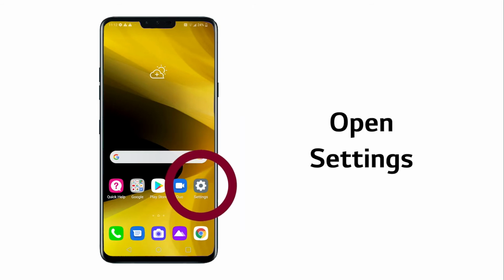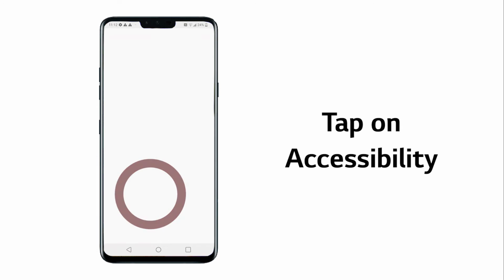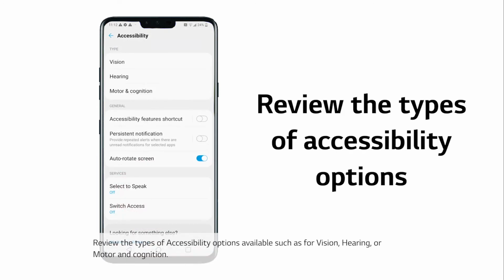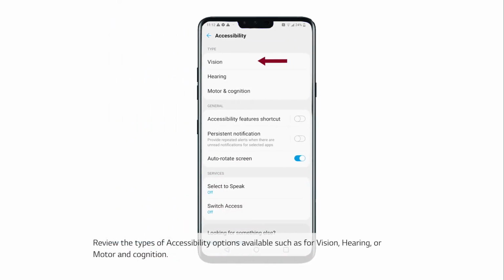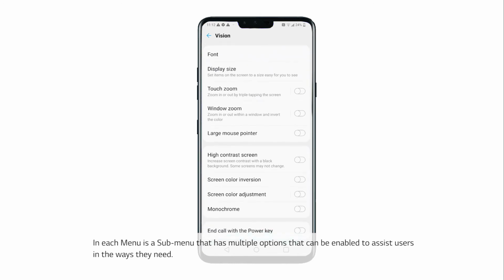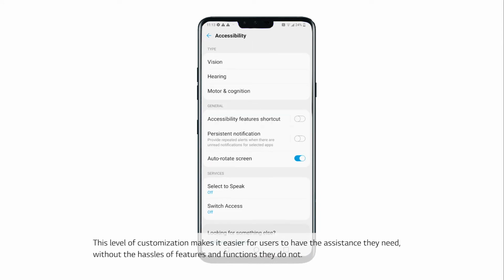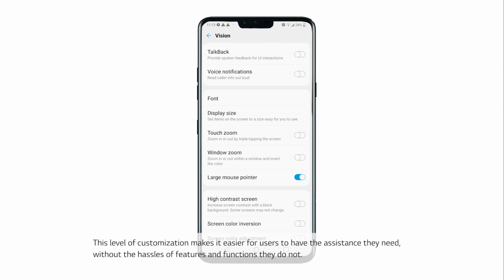[LG Mobile Phones] How To Use Accessibility Features